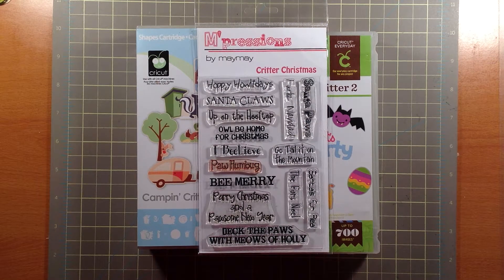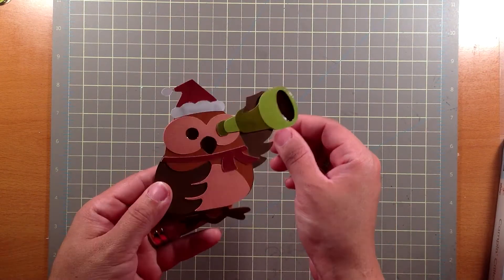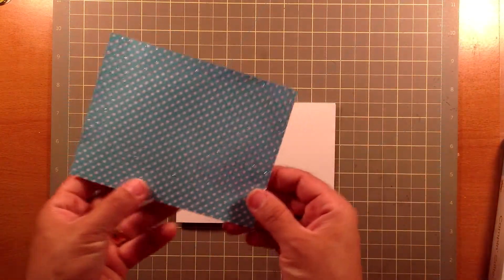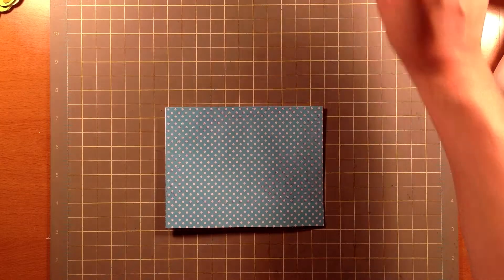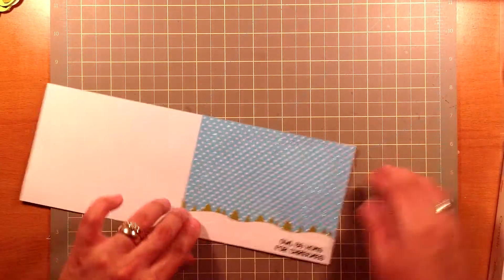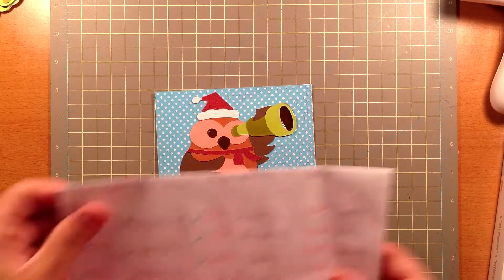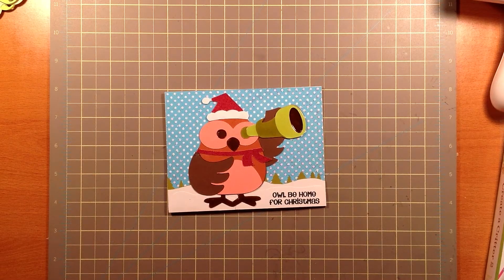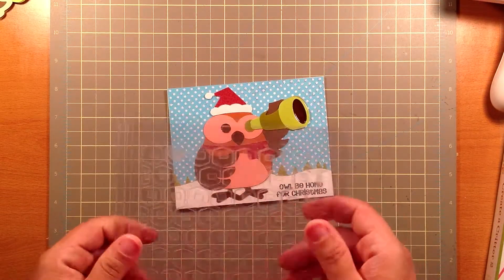Critter Christmas In July - Owl Be Home For Christmas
This is the schedule for July 2013:

8th Maymay -- first
9th Lourdes
11th Jessica
12th Amy O
13th Judy
15th Andie
16th Lourdes
18th Jessica
19th Maymay
20th Judy
22nd Andie
23rd Lourdes -- you are here
24th Amy O -- next
26th Maymay
27th Judy
29th Andie
30th Jessica
31st Amy O

To order the Critter Christmas set go